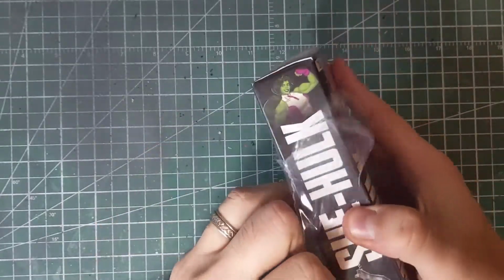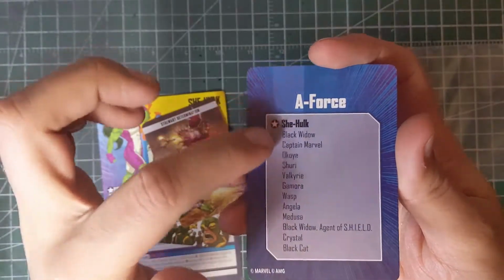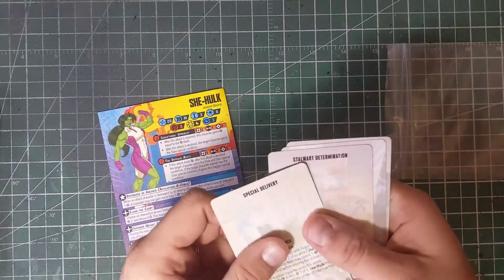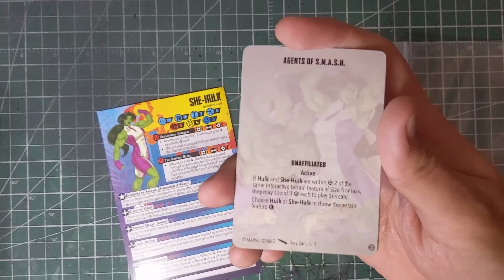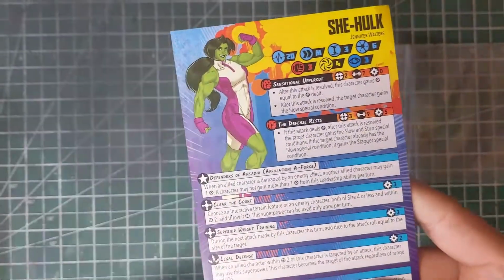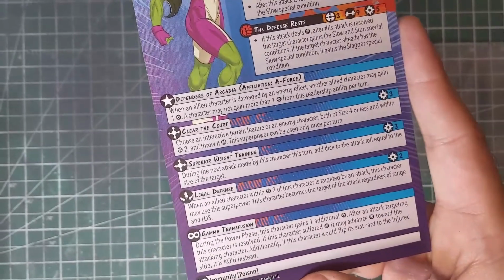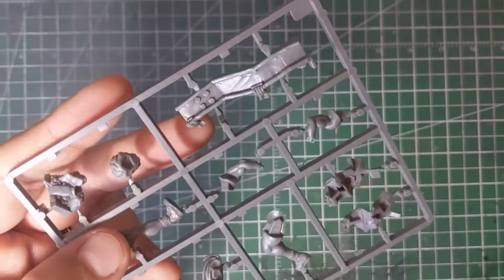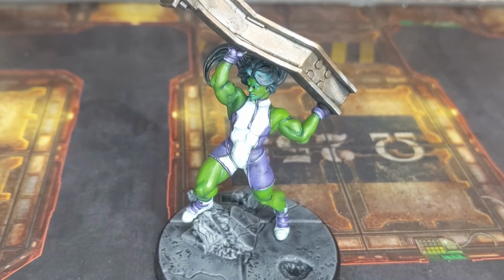MARVEL CRISIS PROTOCOL - SHE HULK - UNBOXING/MODEL REVIEW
Taking a look at the latest release for Marvel Crisis Protocol - She Hulk! Check out the formidable leader of the A-Force, and she where she fits into your collection!